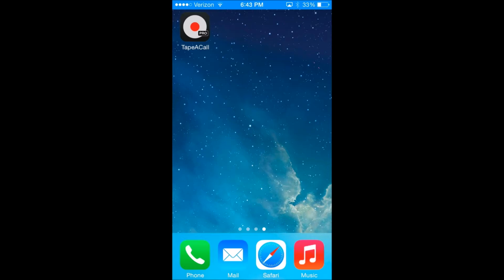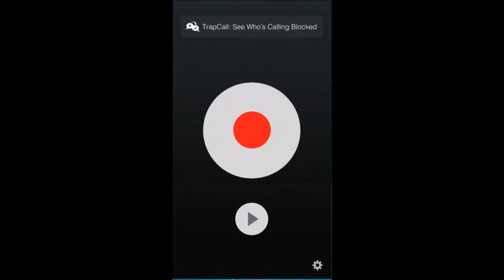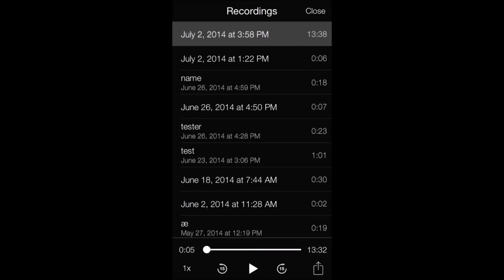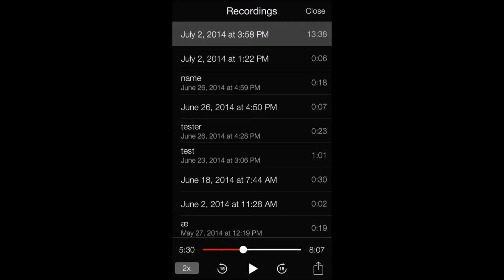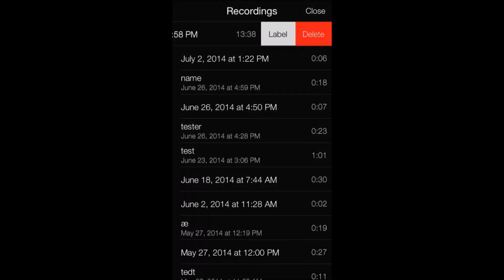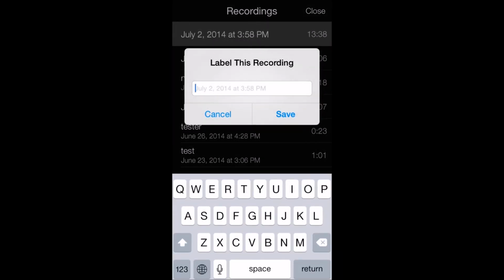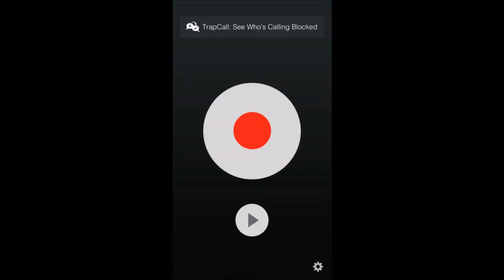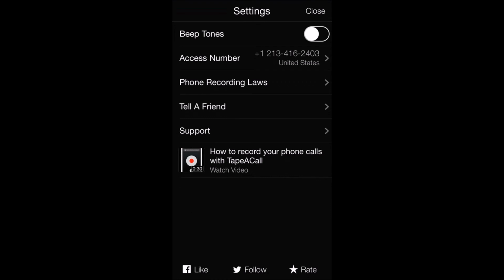TapeACall iOS 7 Redesign & New Feature Overview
In this video, Bryan talks about TapeACall's new minimalistic iOS7 redesign and the newly added features in version 3.0